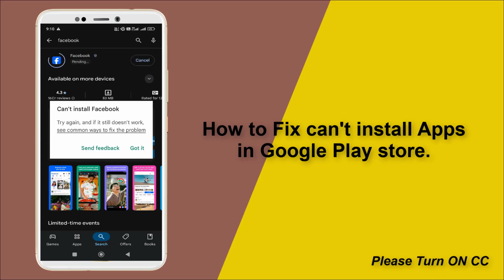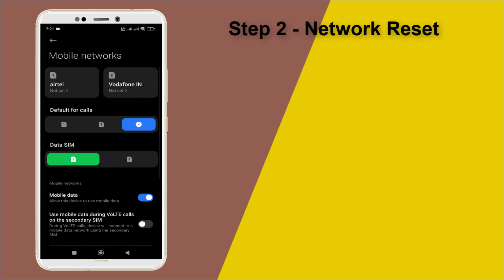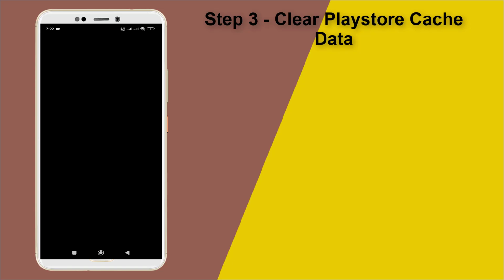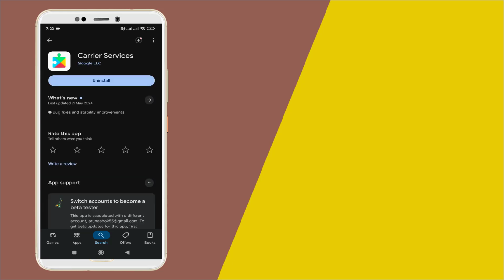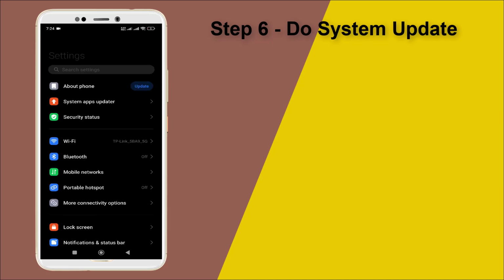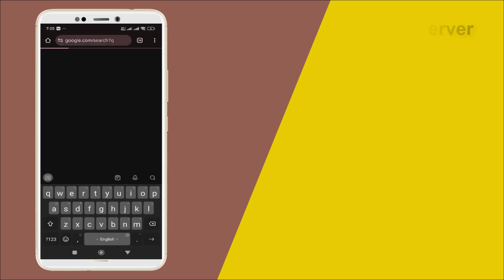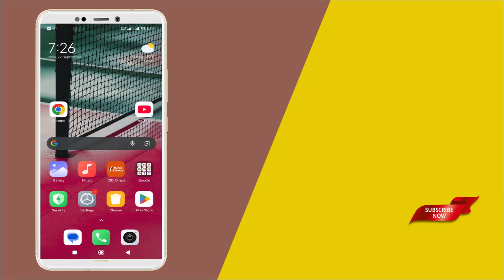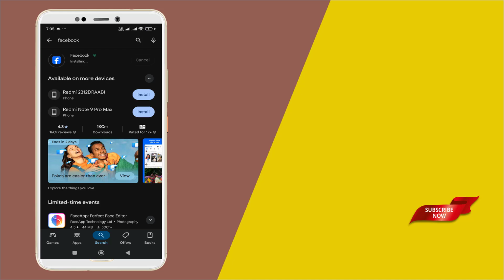How to Fix Can't Install Apps in Google Play Store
Thank You Everyone For Watching My Video  " How to Fix Can't Install Apps in Google Play Store ". This Video is Useful And You Learned Something Interesting.

CHANNEL : @TECHTUBEBuddies